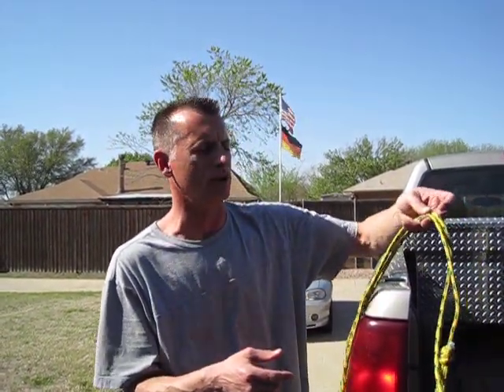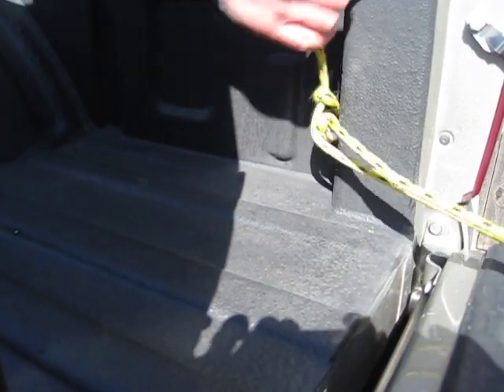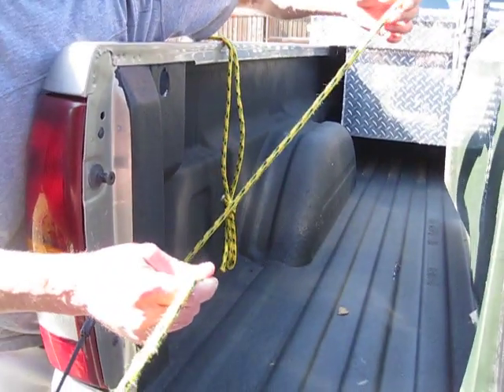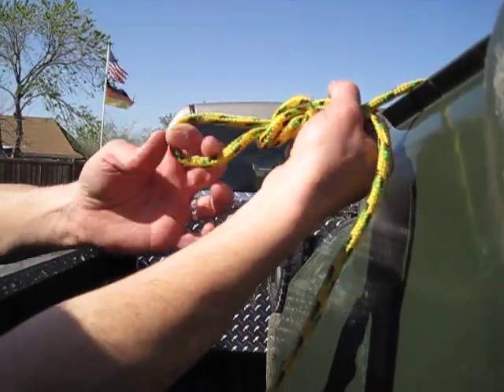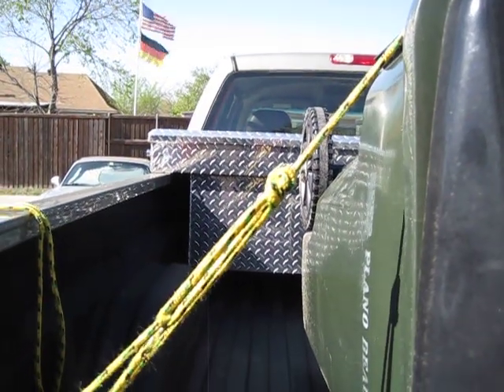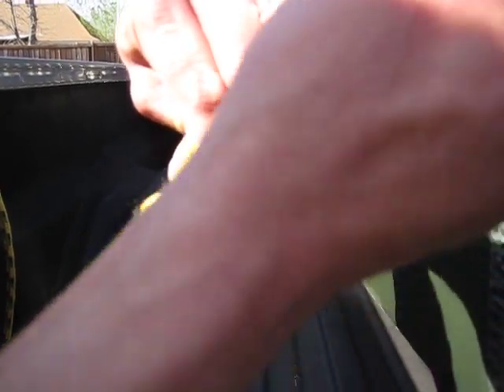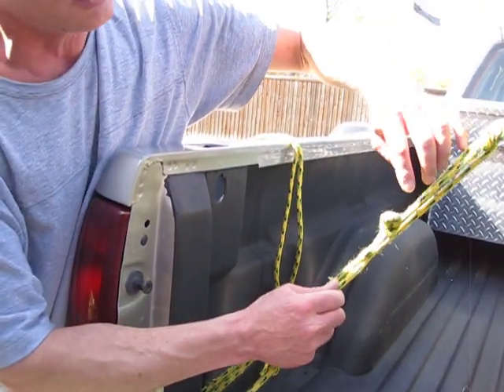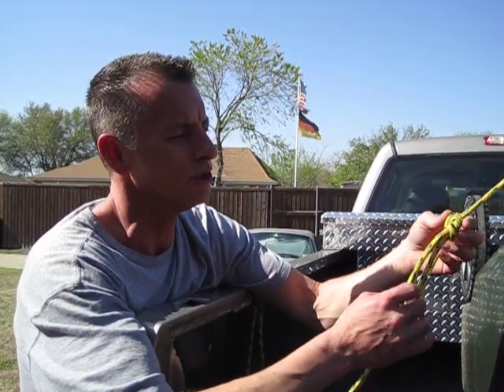Cargo Tie Down Procedure Using A Simple Knot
To view the source video This is an inexpensive and effective way of using rope to secure a load to the bed of your truck or cargo holder of your SUV.  This method is at least as good if not better than most of the tie-down solutions that can be purchased and it is completely customizable.

Questions & Answers – Inspired by actual YouTube comments:

 A: Sure.

A: Depends.

A: LOL

A: No.

A: Dude.

A: No.